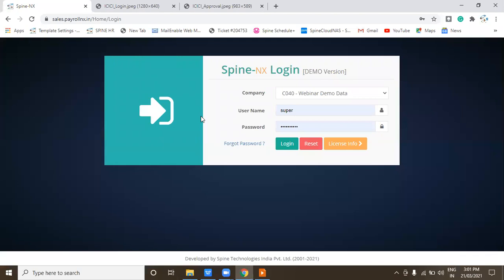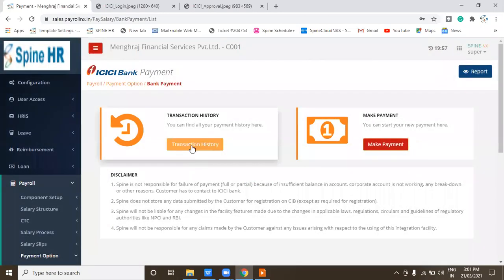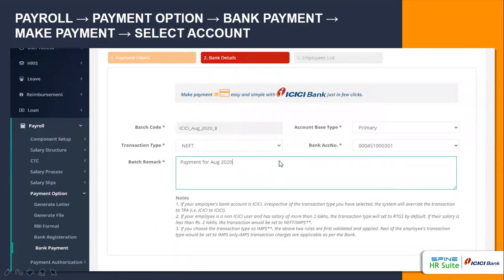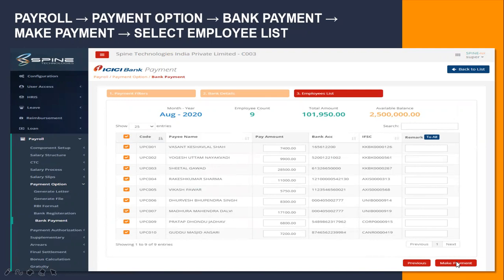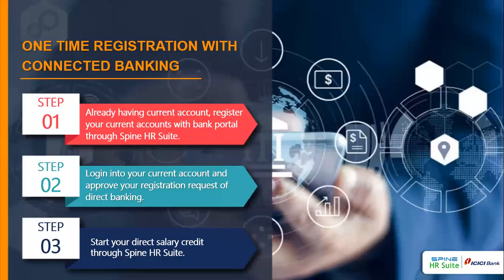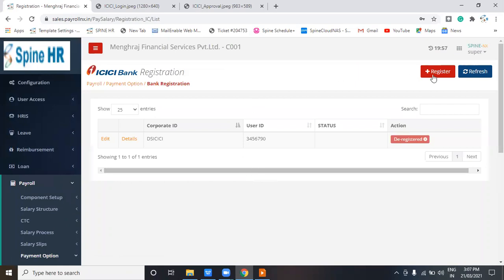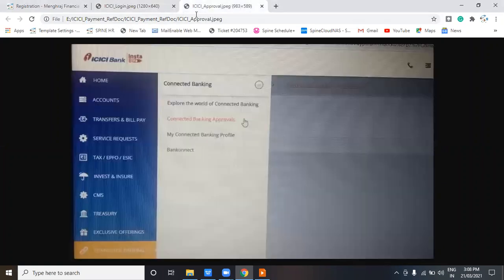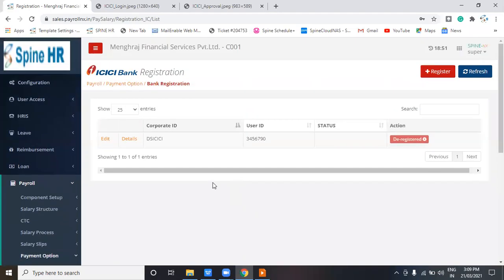Pay salaries from SpineNX , on one click with ICICI API | Spine Technologies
Now pay salaries from SpineNX , on one click with ICICI  API.
A complete guide about how user can pay salaries from SpineNX , on one click with ICICI  API , integrated in our software.
There is no need to generate text or XL  file, this make this option highly secure and reduced manipulation